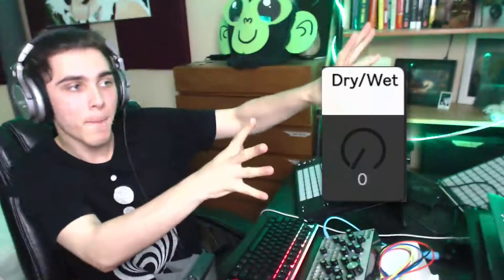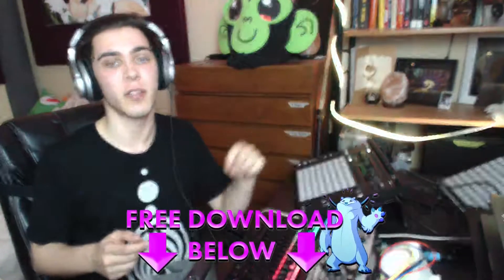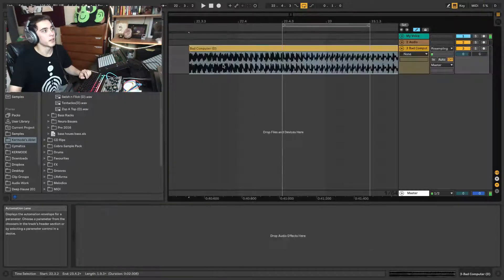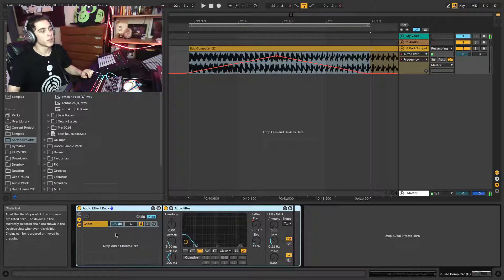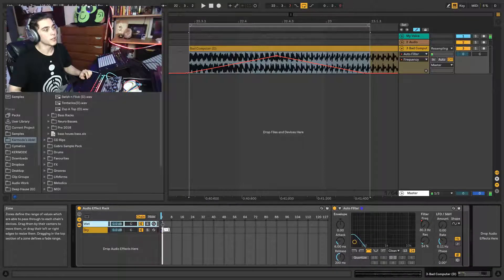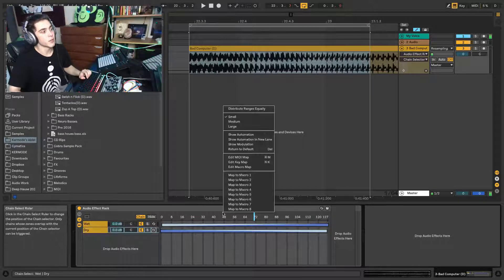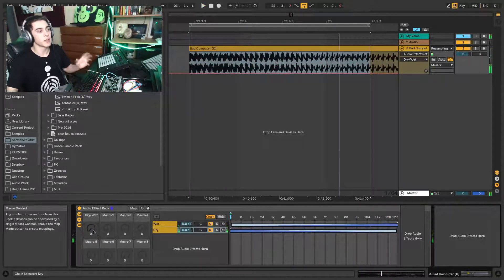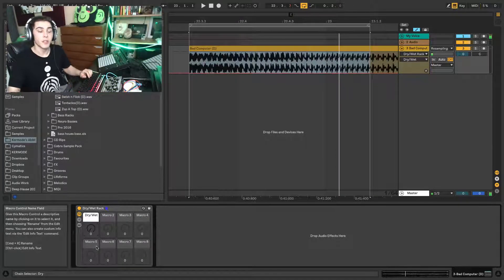NEED to Know Ableton Trick - Add a Dry/Wet Knob to Anything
Adding a Dry/Wet knob is a vital rack technique in Ableton Live. Although sometimes it can cause phasing issues, it is an important beginner technique all must know. With this rack you can use the dry/wet to scale the amount of any effect, even on effects where it you don't have that option